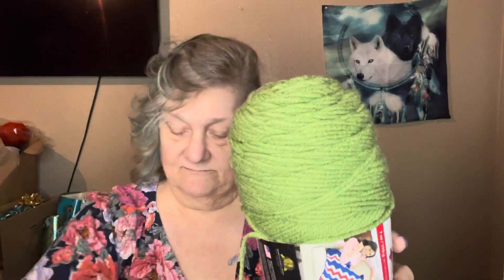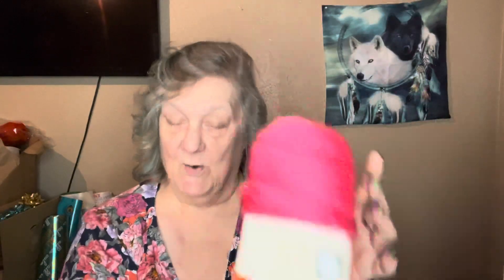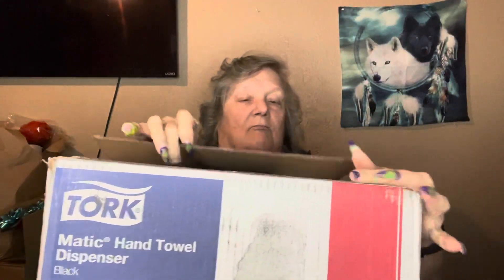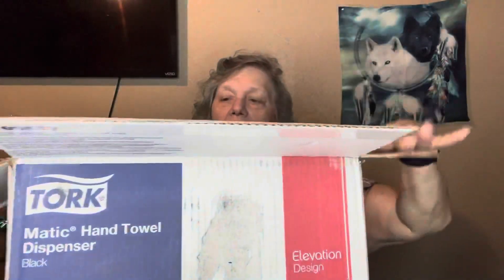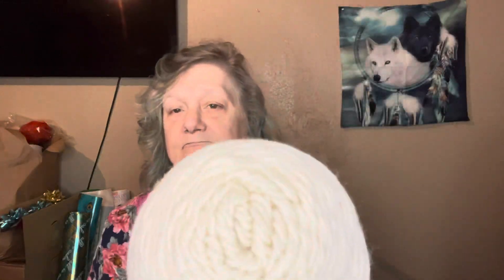Happy Mail from My Bestie Lottie!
Today I am doing an unboxing of happy mail from my bestie Lottie, from Enjoying the Journey, Cancer As A Lifestyle  If you don't know her please go show her some love.

Happy mail
Teri Moore